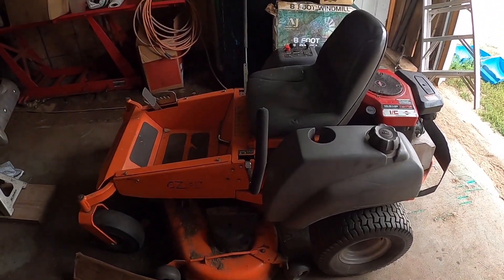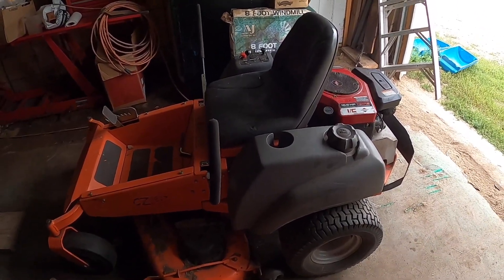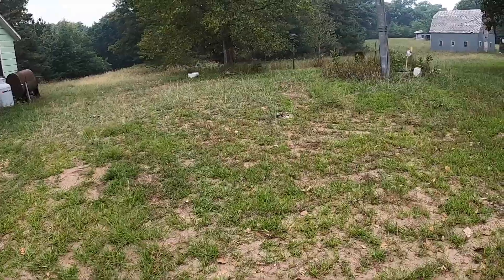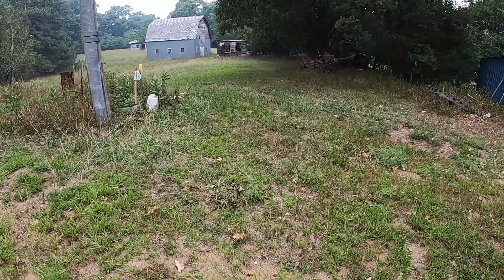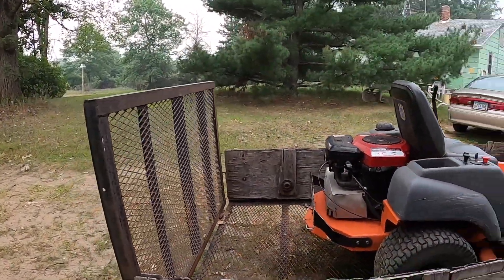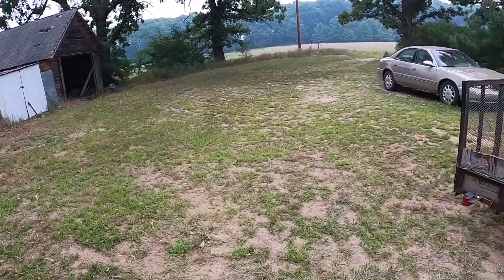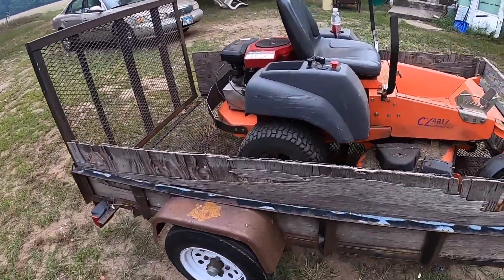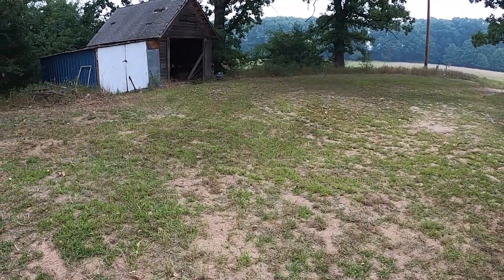mowing romans lawn for him